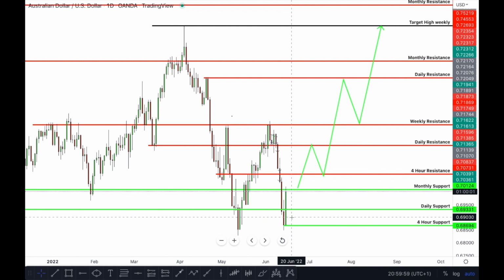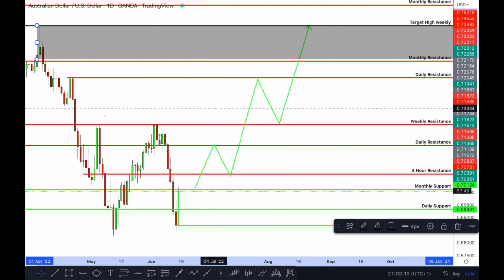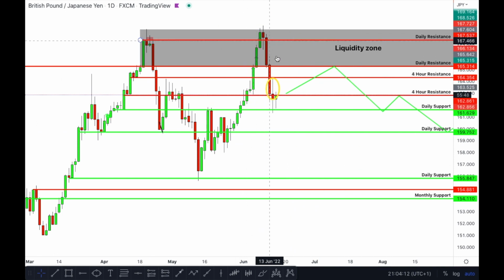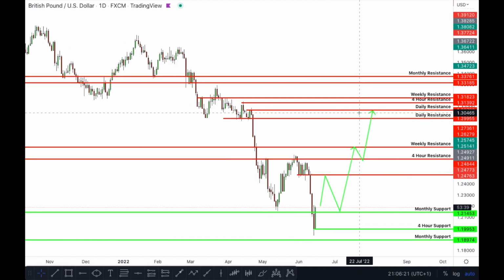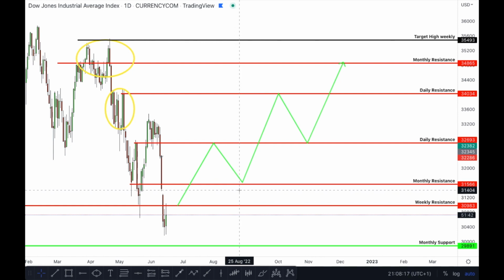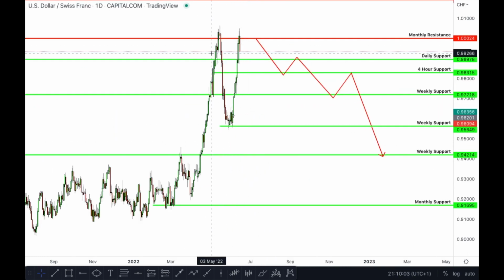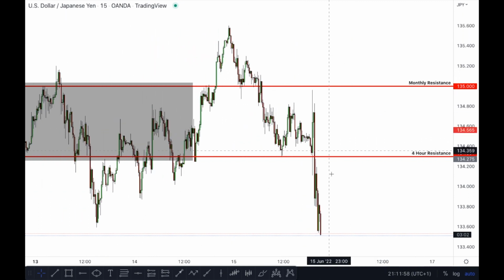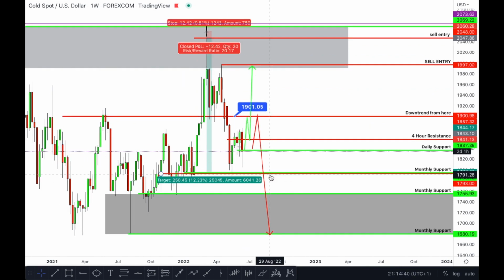GOLD US30 GBPUSD EURUSD GBPJPY WEEKLY ANALYSIS | PRICE ACTION TRADING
In this video I will be breaking down the Major Currency pairs Gold US30 and GBPJPY for future trades we can catch this week or next week.